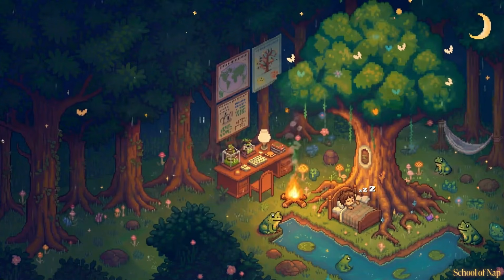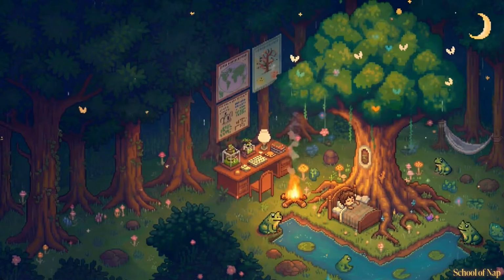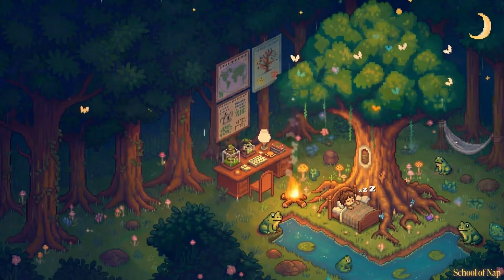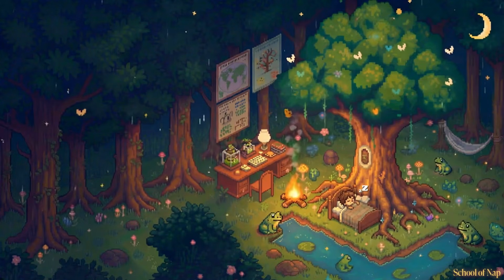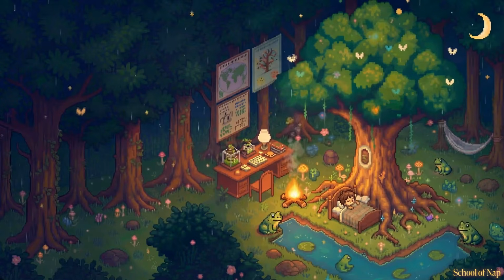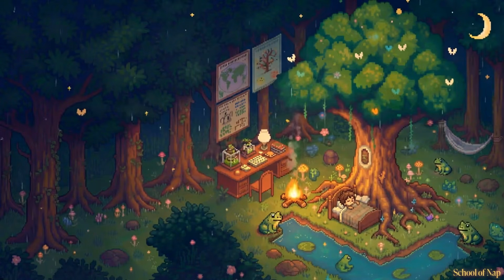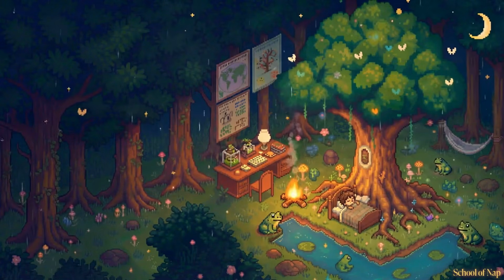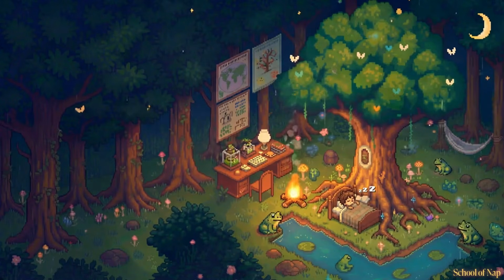2 Hours of Ecology to Fall Asleep To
Class is in session. Fall asleep to 2 hours of comprehensive ecology covering ecosystems, biomes, and the relationships that connect all living things. Perfect for biology students, environmental science majors, AP Biology, ecology exam prep, or anyone studying life sciences. Calm, detailed narration designed for sleep learning and background study.
This complete ecology guide covers: biogeography, terrestrial biomes, aquatic biomes, population ecology, community ecology, energy flow, nutrient cycling, climate zones, species interactions, and ecosystem dynamics.
Great for exam prep, reviewing material before sleep, passive learning, or relaxing study background noise.

TIMESTAMPS (Will be online in 12 hours):
Introduction
The Nature of Ecology
Biogeography & Distribution Patterns
Solar Energy & Primary Production
Temperature & Life
Plant Productivity & Environmental Factors
Water & Osmotic Balance
Other Abiotic Factors
Terrestrial Biomes
Aquatic Biomes
Population Ecology
Community Ecology
Succession & Energy Flow
Conclusion

Perfect for: biology students, environmental science majors, ecology students, AP Biology prep, college biology, university ecology courses, sleep study, background learning, exam preparation, life science review.